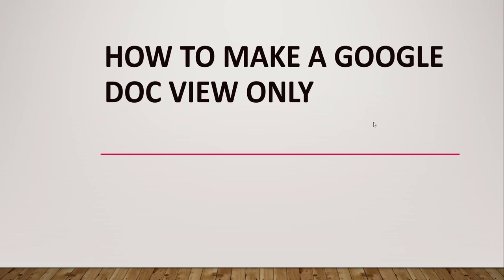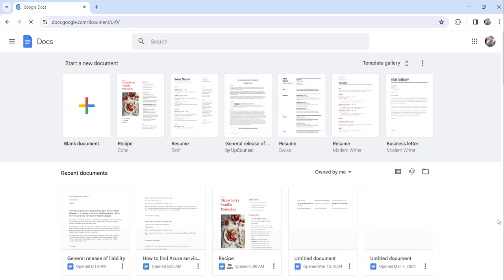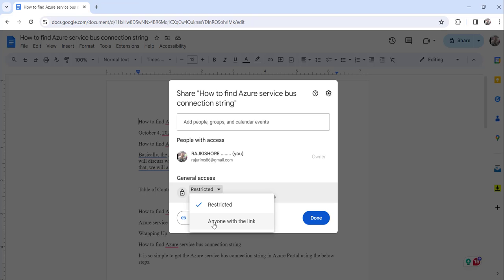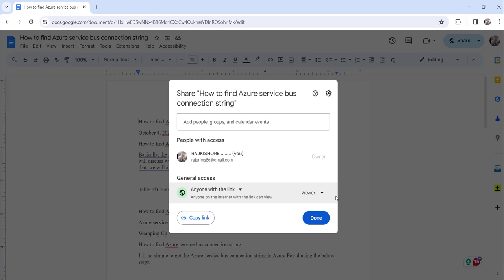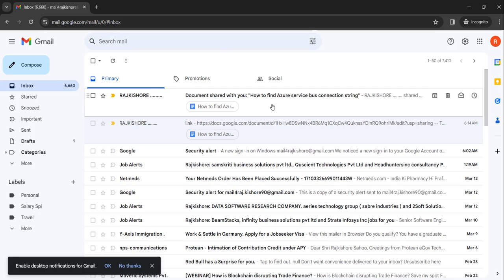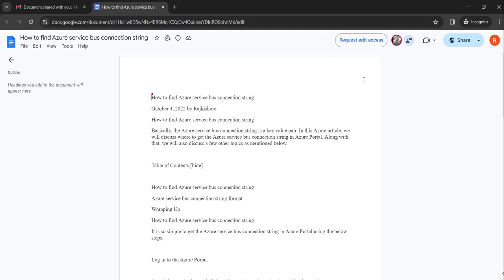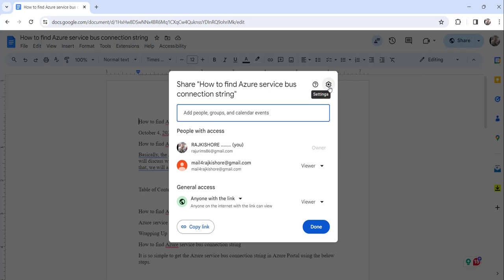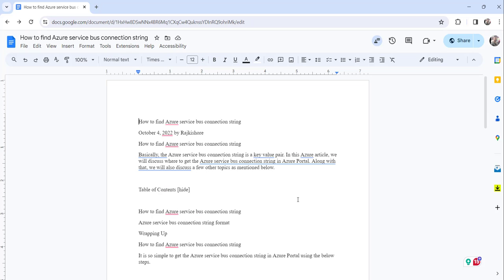How to make Google docs view only | Make Google Doc view only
In this video, I showed you how to make Google Docs view only.